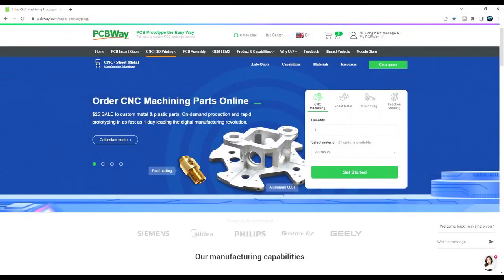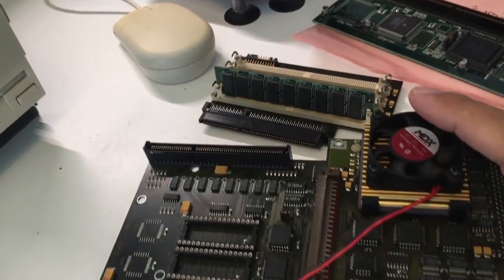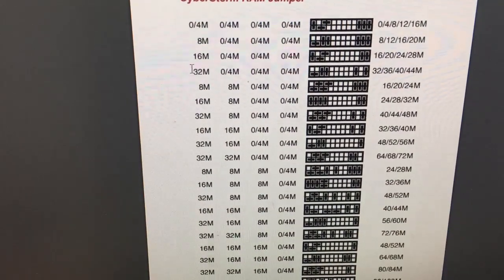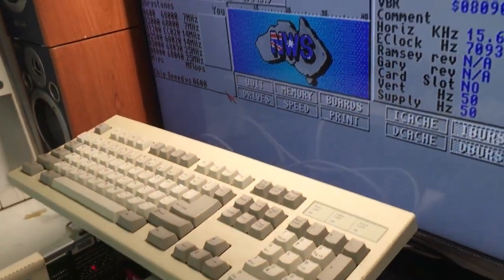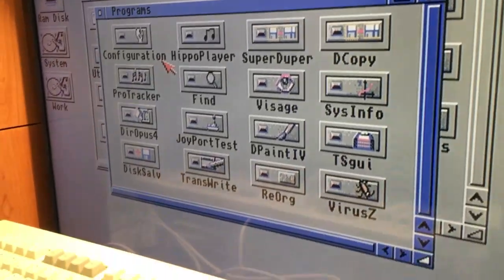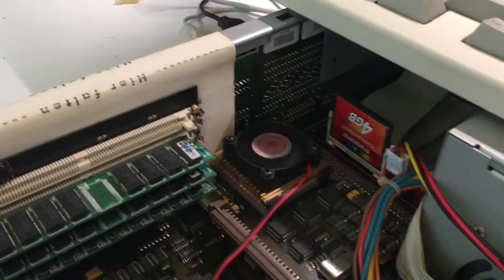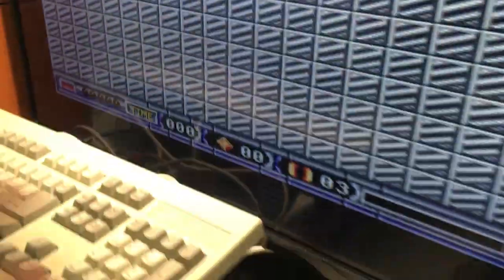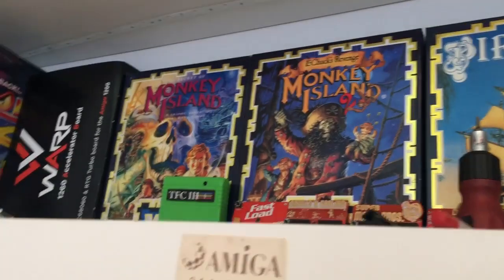AMIGA 4000 Dcr Cyberstorm 68040 CPU Board test and review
CyberStorm
Company
Phase 5 Digital Products, Germany
Date
1994,1995
Amiga
A4000
Interface
CPU slot
Autoconfig ID
8512 / 11,12
processor
68040 @ 40 MHz (1994) or 68060 @ 50 MHz (1995)
modular design
carrier board
holds the CPU-, memory-, SCSI- or I/O boards
two ROM sockets for the motherboard ROMs
CPU board
holds the CPU and the optional 2nd level cache
only this board has to be replaced in order to use an other CPU
max. clock speed is 80 MHz
memory board
four 72 pin SIMM sockets can accept 128 MB RAM
supports 4, 8, 16, 32 MB SIMMs
burst RAM access
mounted vertically on the carrier board
optional 512 kB 2nd level cache module
optional Fast SCSI 2 board
FAS216 controller IC
transfer speed: 7 MB/s asynchronous, 10 MB/s synchronous
50 pin internal header
MiniDB50 external connector
active bus termination
SCSI Direct compatible
supported by Linux and NetBSD
optional I/O board
Fast SCSI 2 with the same specs as above
10BaseT Ethernet port, 10 MB/s
RS232 serial port, 2 MBaud/s